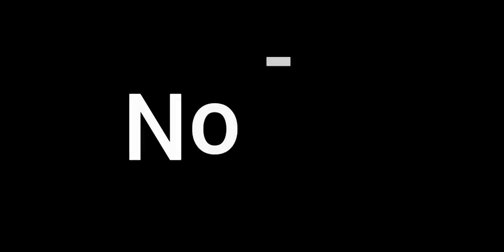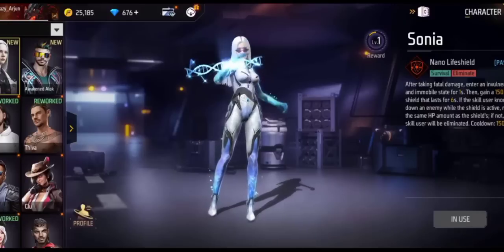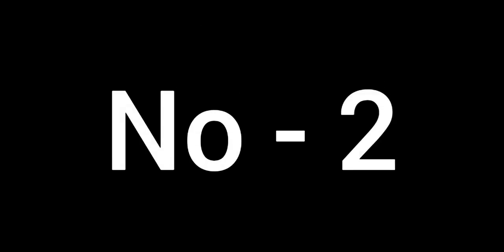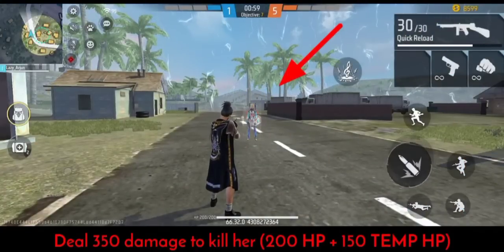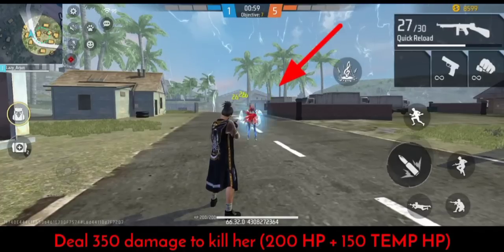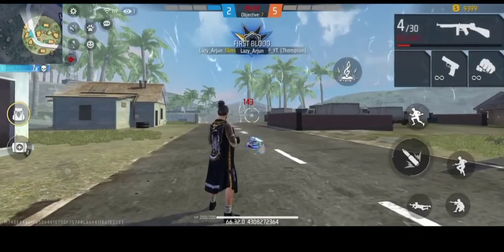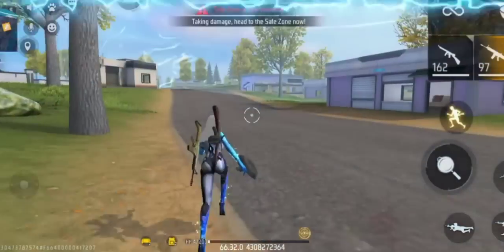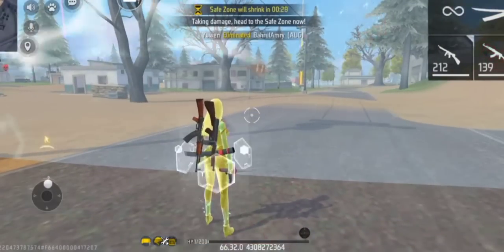Sonia Character Ability Test in Freefire battleground | ff new character ability | ff new event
Credits : Broken Joystick

Sonia Character Ability Test in Freefire battleground | sonia character ff | ff new character ability | ff new event